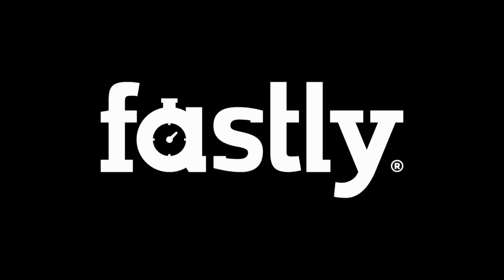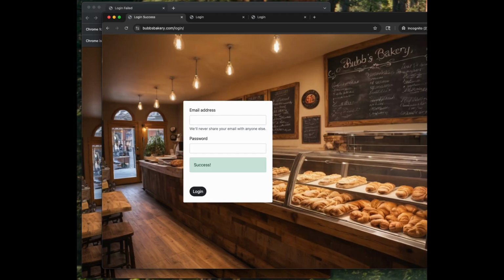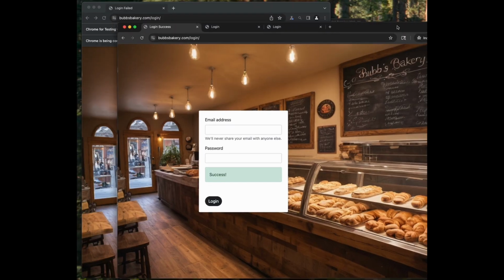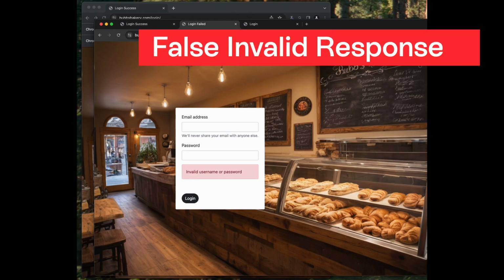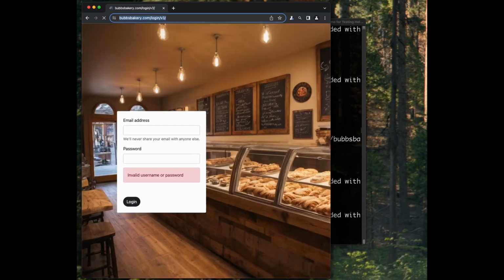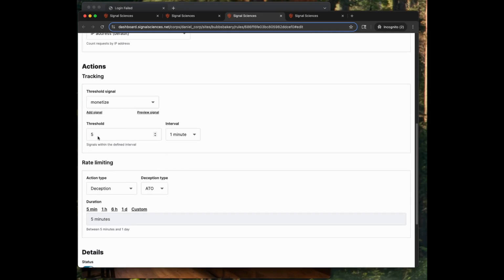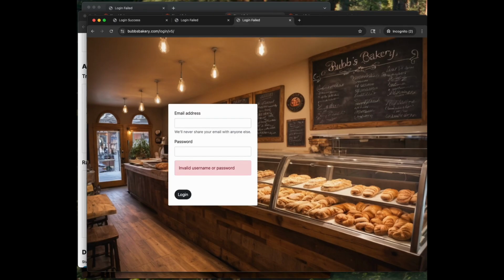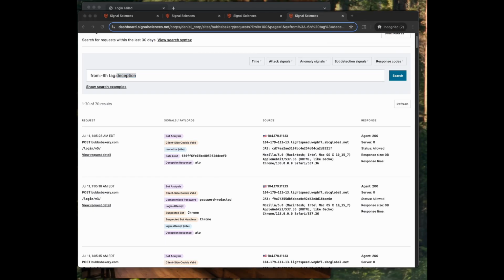Fastly NGWAF Deception: Beyond Stopping Attackers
Signalling to attackers that they've been stopped only encourages them to try new tactics or target different endpoints in your application. Instead, learn how Fastly Deception masks the feedback response to attackers, so they're unable to iterate.

Make your web systems faster (and more secure) in 7 minutes with a Fastly account